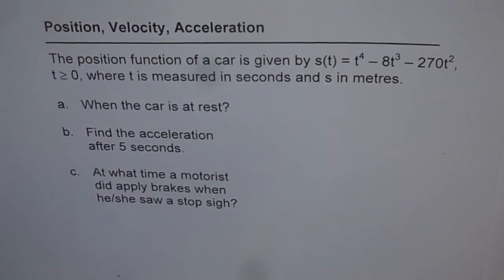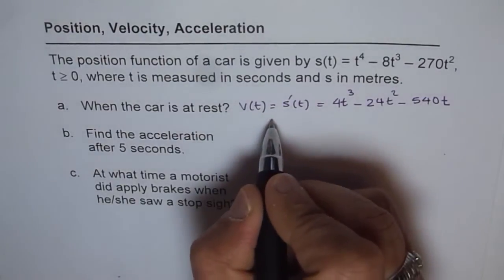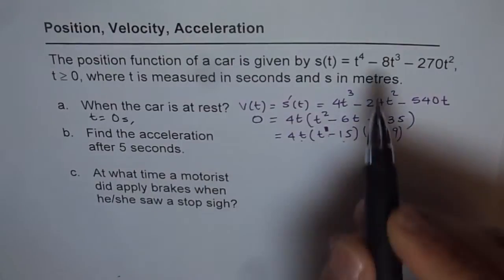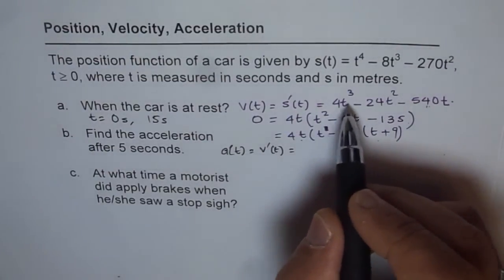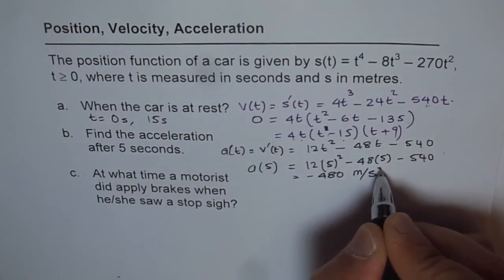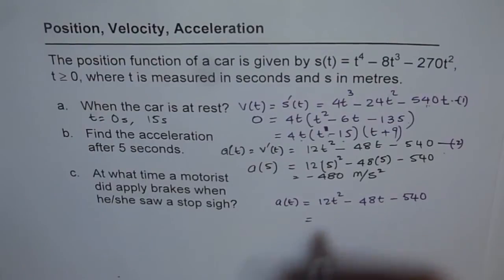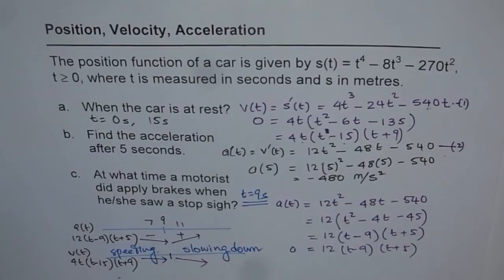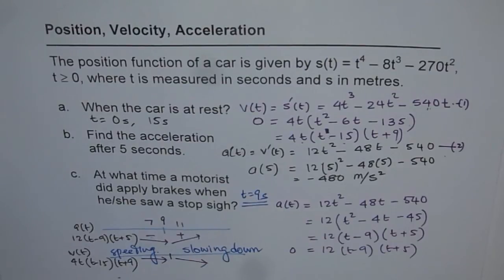Calculus Position Velocity Acceleration Test 1